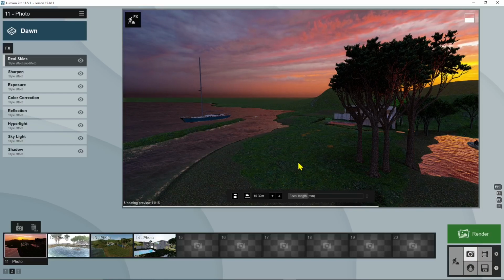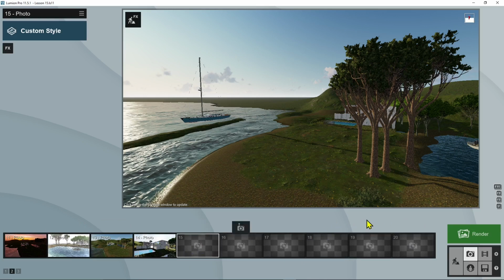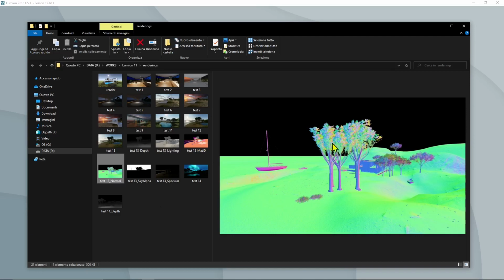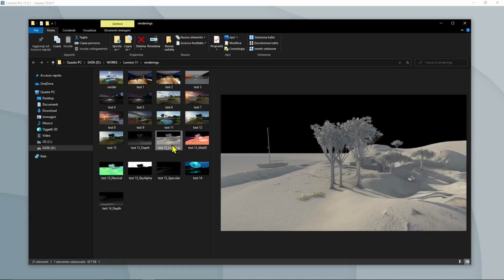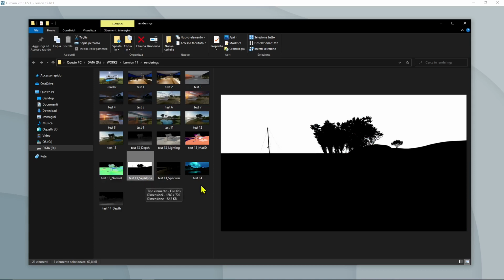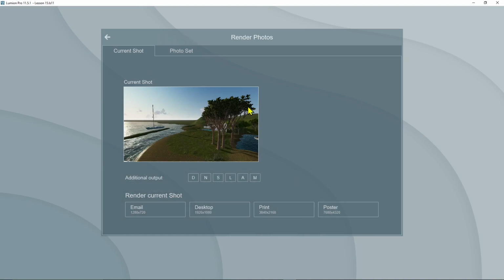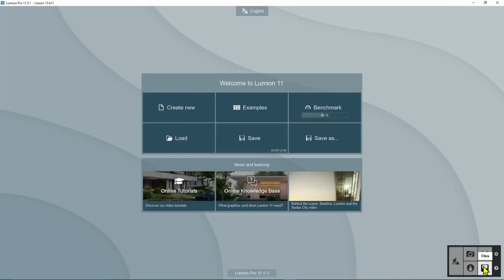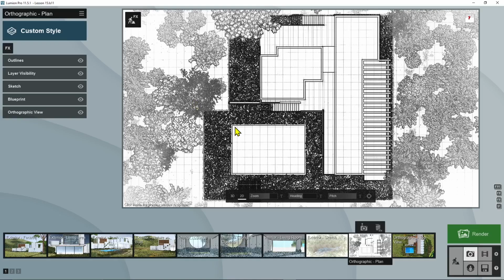LUMION PRO Videocourse - 15 - Final Render, Camera Settings, Channels and Post-Production Effects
Attenzione questa lezione ha una durata di 21 minuti. Per il corso integrale scrivere a